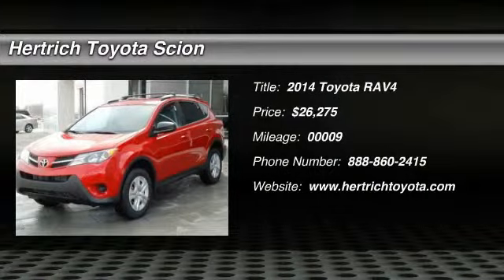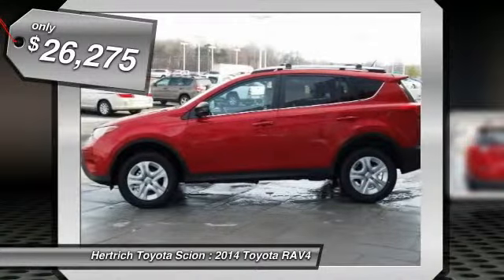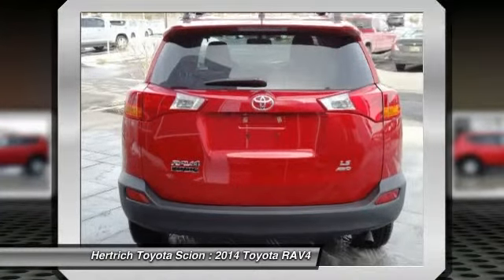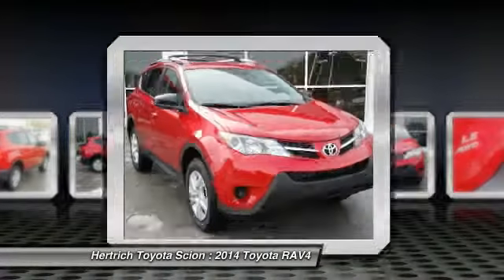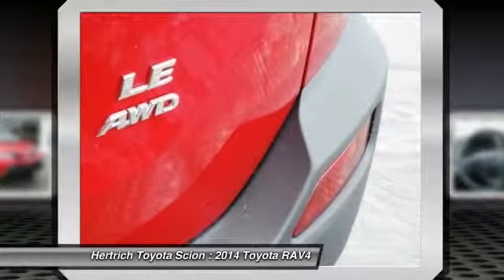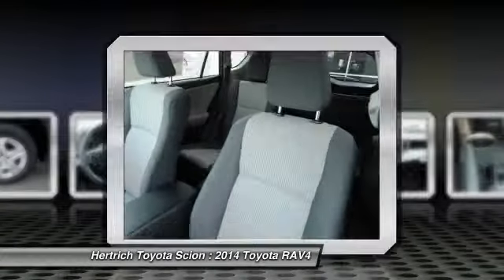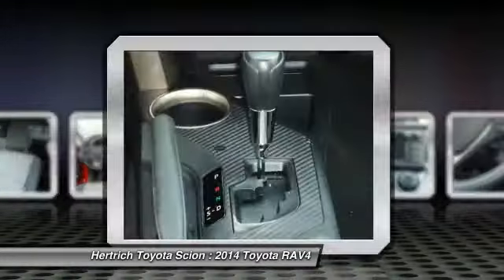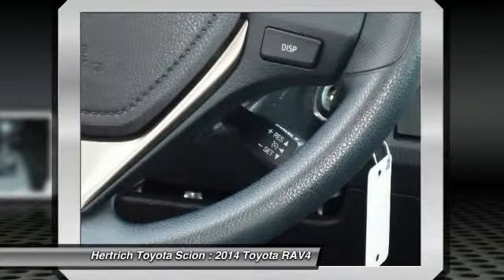2014 Toyota RAV4 Milford DE 14890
2014 Toyota RAV4 LE - $26275

This 2014 Toyota RAV4 LE is offered exclusively by Hertrich Toyota of Milford This Toyota includes:   TONNEAU COVER 50 STATE EMISSIONS CARPET FLOOR MATS ROOF RAILS   More more room? Want more style? This Toyota RAV4 is the vehicle for you. Navigate through all the icky weather with ease in this AWD-equipped RAV4, and even get non-stop traction for your non-stop lifestyle! In addition to the amazing traction control, you may even qualify for an insurance reduction with this AWD vehicle. More information about the 2014 Toyota RAV4: The RAV4 was one of the first modern crossover utility vehicles, and since its redesign in 2013, it's been redesigned to better fit the habits of its most common buyer-- families who want a fuel-efficient, reliable, easy-to-park vehicle. A capable all-wheel drive system makes the RAV4 a smart pick for those needing to commute through snowy winters or a trip to the mountain. This model sets itself apart with Roomy interior for a compact SUV, fuel-efficiency, safety features, capable all-wheel-drive system, and upgraded connectivity and audio systems